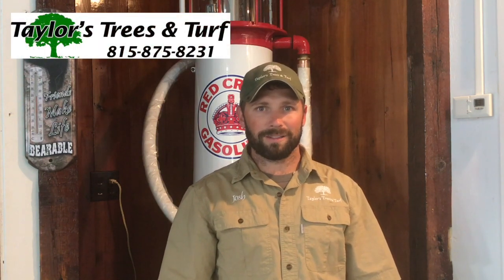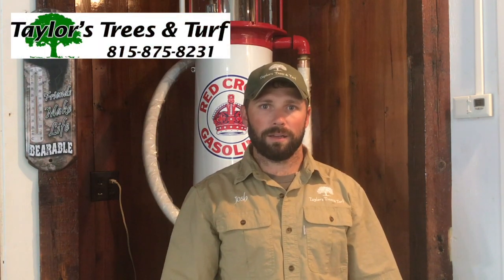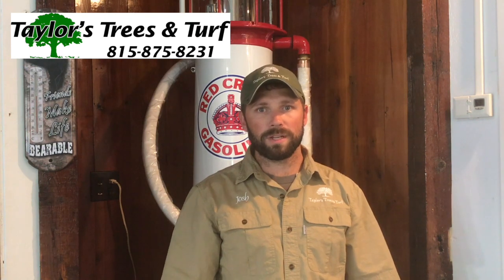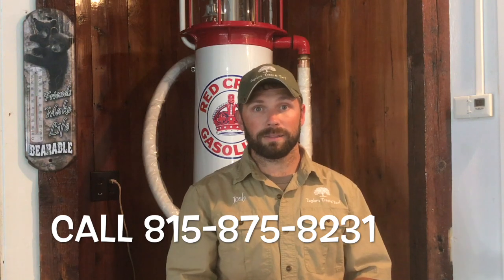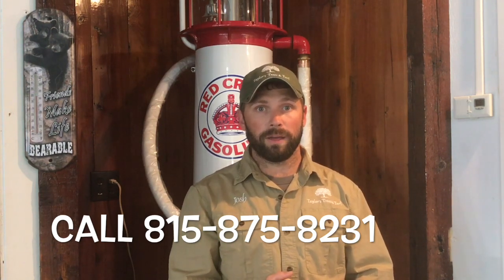Keep Your Trees Healthy This Fall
Learn how to protect your trees from winter death and damage.  The drought over the last 2 months could have very damaging effects on trees through the winter.  Take Action now.